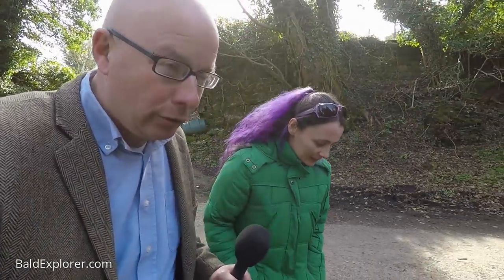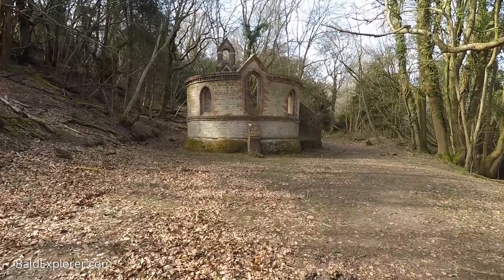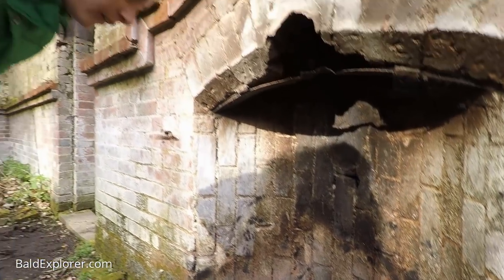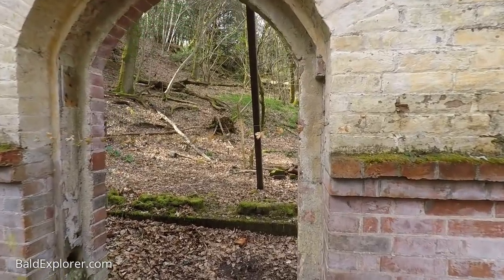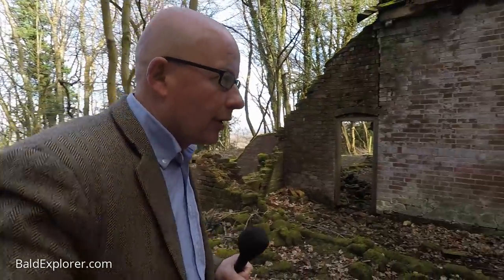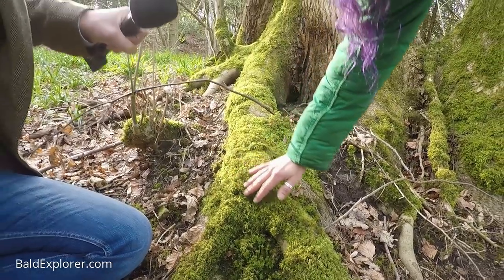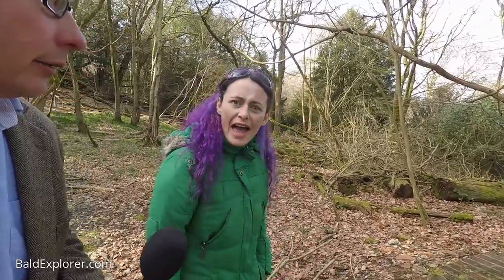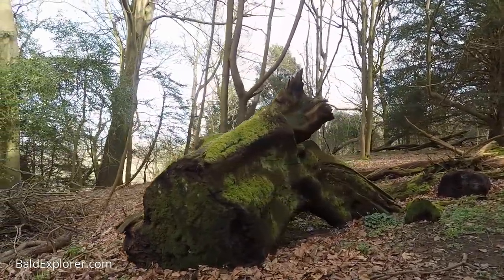Walks in Sussex: Exploring Bedham's Church School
Today Julia and I head out to re-visit the Bedham School and Church, a crumbling brick built construction buried in woodland near Fittleworth in West Sussex.

We also explore the trees and nature surrounding the ruin.

The small schoolhouse was built by local landowners and the Church of England to provide elementary education for children from the hamlet and surrounding area. Built in the style of a chapel it doubled up as the church on Sundays. The single room was divided by a curtain for infants and senior classes. At the end of the school week the chairs were turned to face the east and ink pots removed from the desks. In the 1930s services would be held there once or twice a month by the Rector of Fittleworth, with one of the local ladies playing the harmonium.